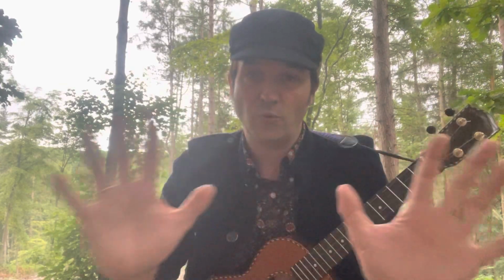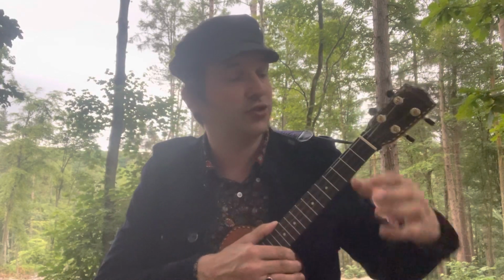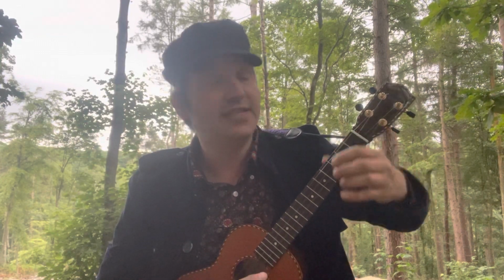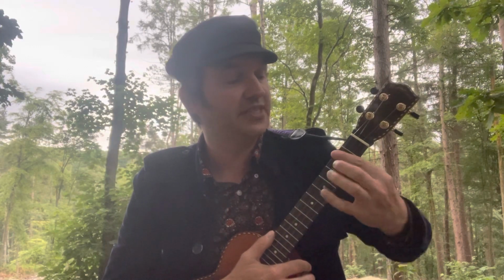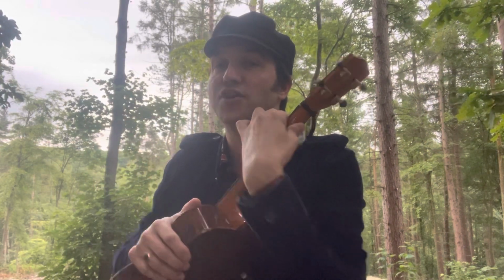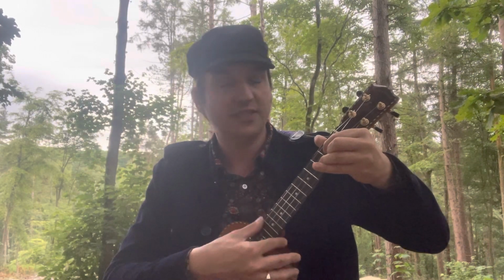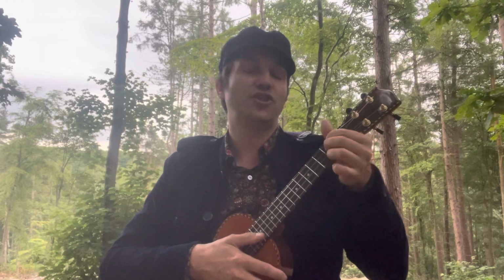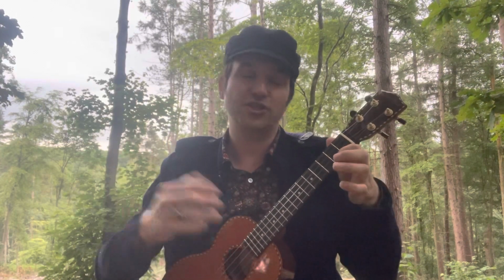Here Comes The Sun by The Beatles. Easy Strumming Tutorial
Learn how to play Here Comes The Sun by The Beatles on the ukulele

What song would you like me to cover next in my tutorial?

For bonus tutorials to some of my other tutorials, worksheets with chords and lyrics and loads of extra chords and features, check out my ‘membership’ option, to help you improve as a ukulele player:

For further Tutorials see the Tutorials secrtion of my

For my reccomendations of ukulele and ukulele accessories and metrchandise head over to my website shop:

Song and Artist:Learn how to play  on the ukulele

Song and Artist: Here Comes The Sun by The Beatles